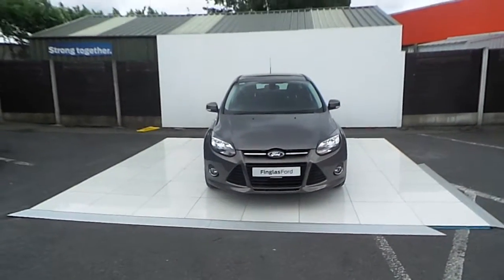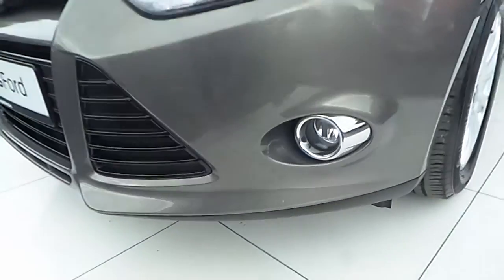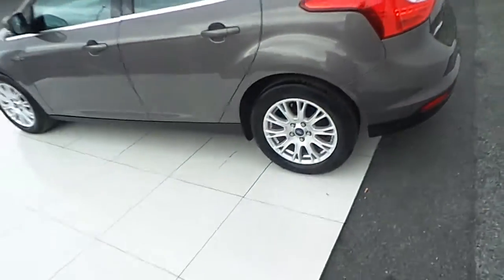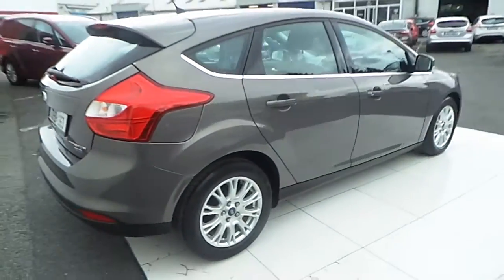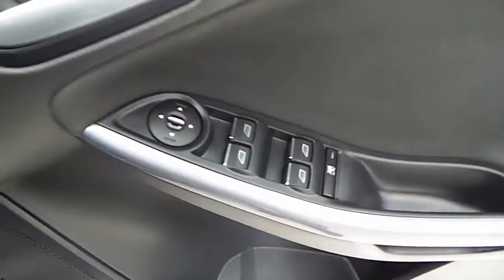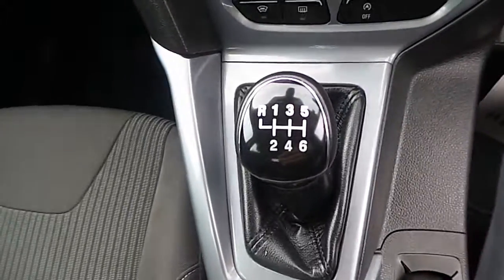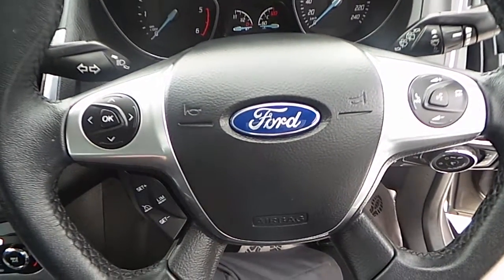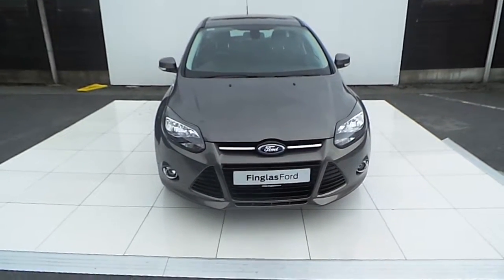ford focus titanium 1.6TDCi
Here is a video of our . Please contact SALESMAN NAME to arrange a test drive today. Finglas Ford 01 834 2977 infofinglasfordcentre.ieHere is a video of our ford focus titanium 1.6TDCi. Please contact SALESMAN NAME to arrange a test drive today. Finglas Ford 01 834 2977 infofinglasfordcentre.ie